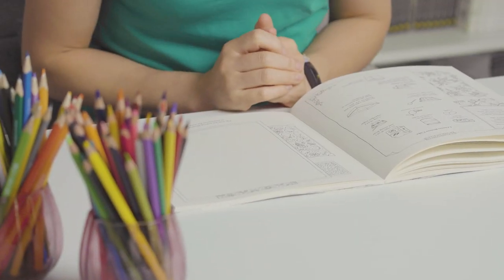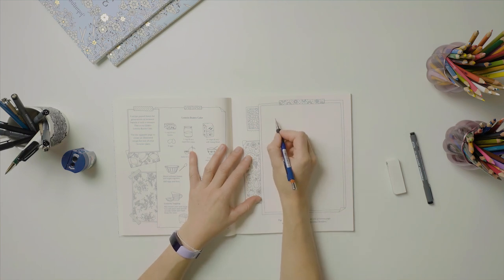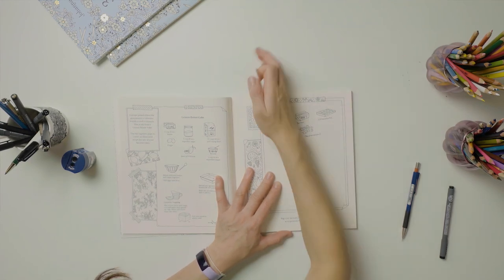Day 16 : 30 Days of Creativity FREE COURSE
DAY 16

Illustrated Recipes

Here’s a little something to soothe your soul – illustrated family recipes!

A recipe passed down the generations or between friends is such a treasure, so why not make it visual work of art too? Dig our your family favs and put pencil to paper to make something truly special.

Begin with the ingredients and sketch everything out in pencil. Don’t worry if the bag of flour doesn’t look EXACTLY like the bag of flour in your baking cupboard, you just want it to look vaguely familiar, because you’ll be writing the exact quantities and ingredients in text below each item.

Next, draw a little picture to represent each step. For example, if you are creaming together butter and sugar, draw a large bowl and wooden spoon. If you are melting chocolate, draw a bowl with broken squares of chocolate.

Don’t get over fussy with making everything look realistic, remember the pictures are just a charming visual guide, the making is in the baking!

Not got your book yet? Don’t worry just grab a sheet of paper and draw on that. Don’t forget to check out the Course Page though to see all the previous videos, emails and downloads.

Kickstart your creativity in just 30 Days with my new book, 30 Days of Creativity! This accompanying course is free and a wonderful way to complete your 30 Day Challenge with a little extra help and some bonus tricks and tips!